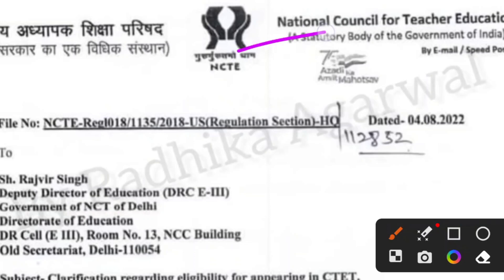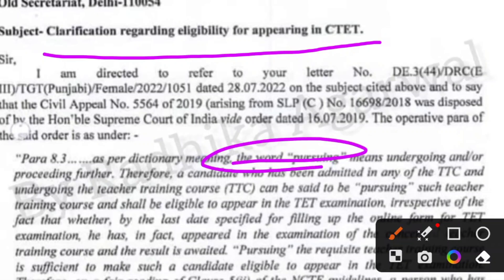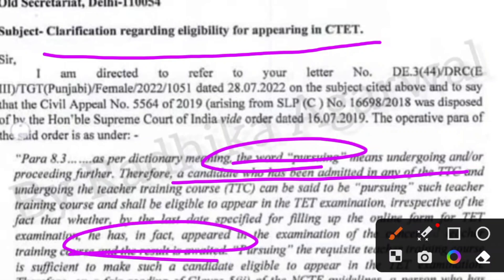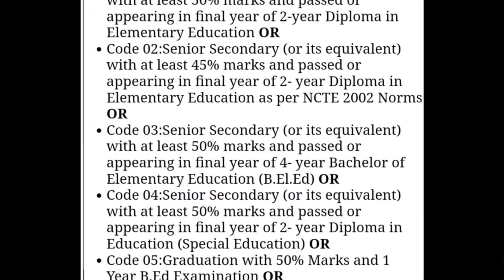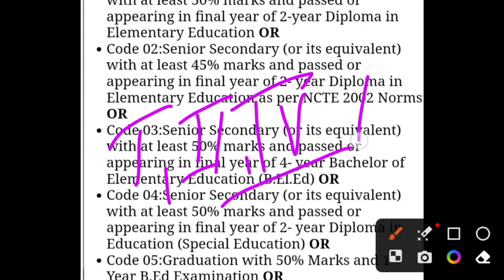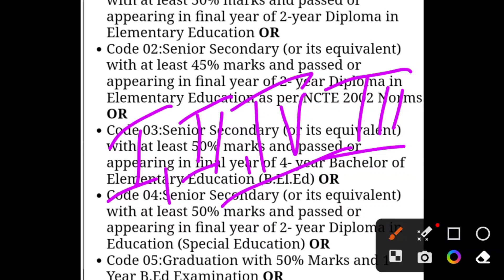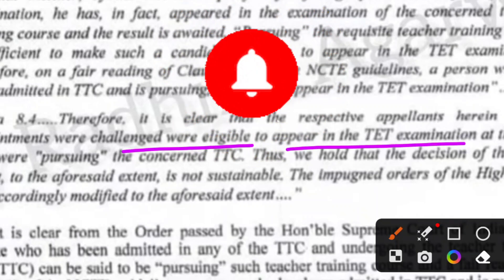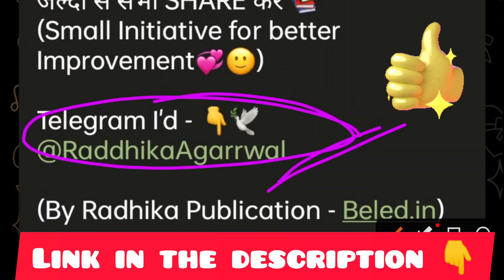CTET 2023 Form Fill Kare ya nai ❌ | Ctet Eligibility 2023 For All B.El.Ed Students | Ctet NCTE 2023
About this Video:- Buddies, Aaj ki is Video me Maine apse discuss kia Hai ki B.El.Ed Students CTET 2023 Exam ke liye Eligible Hai ya nai. B.El.Ed Students ko Ctet 2023 form fill krna chayea ya nai..

I hope video ap sabhi ke liye helpful rahega. Thank you so much💞.